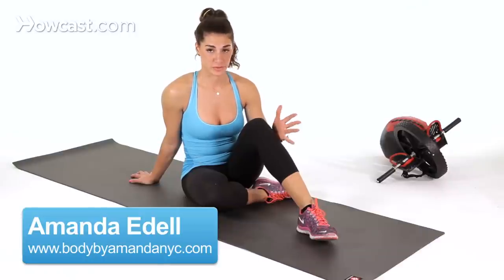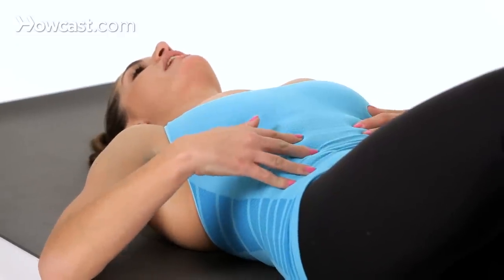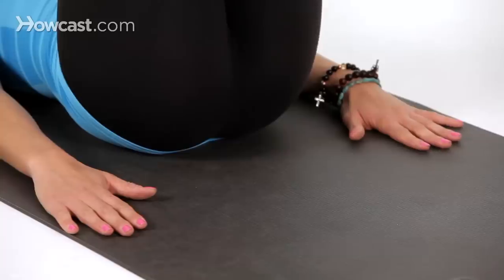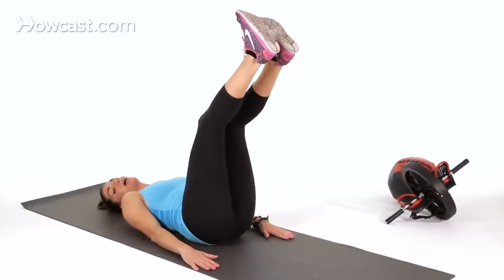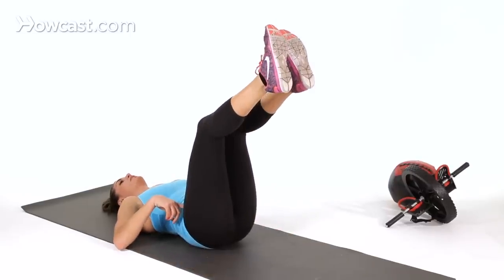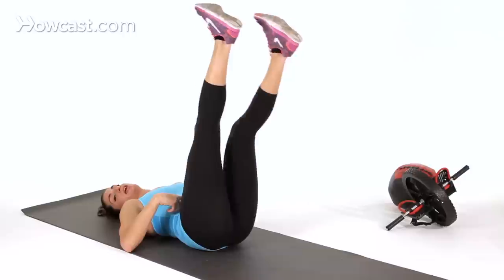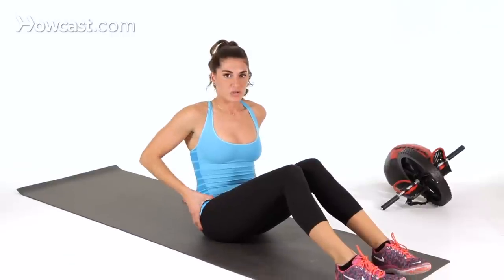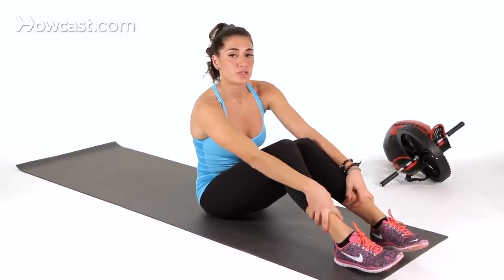How to Do Scissor Lifts | Abs Workout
I'm going to demonstrate how to do scissor lifts now which  are  similar  to
leg drops. But I'm going to demonstrate on my back. You want  to  make  sure
your abs are engaged,  your back is flat against  the  floor  and  your  rib
cage is down. Hands are going be be down by your side. Your legs  are  going
to be bent at 90 degrees.

So if you want to  keep  them  bent  you're  more
than welcome to. What you're going  to  do  is  you're  going  to  alternate
bringing your right and your left, up and down.

Up  and  down.  Now  if  you
want to make this harder you have a couple options. You can straighten  your
legs and then scissor from here which is a lot more difficult. But you  want
to make sure your not getting so much hip flexor that it's interfering  with
your abs. So if you're feeling this here rather than here  then  just  bring
your legs up a little higher and scissor from there.

If  you're  still  not
feeling like this is challenging enough go ahead  and  drop  your  legs  and
scissor from here. But again if it's going into your hip flexors  then  just
make sure your legs are a little higher. You want to make sure your back  is
completely flat the whole time and  your  breathing  is  in  sync  with  the
scissoring. And that's how you do scissor lifts.